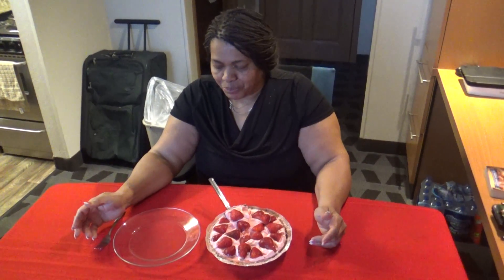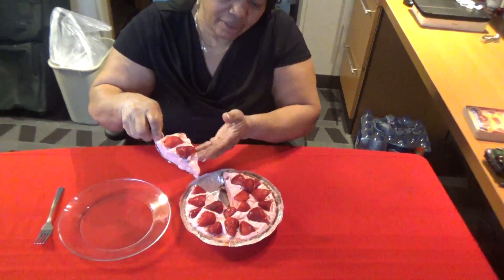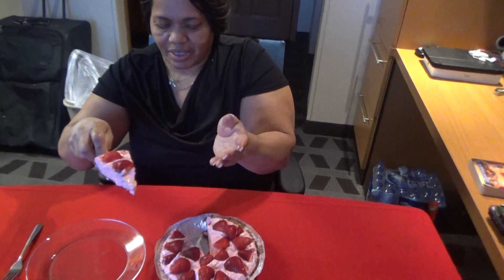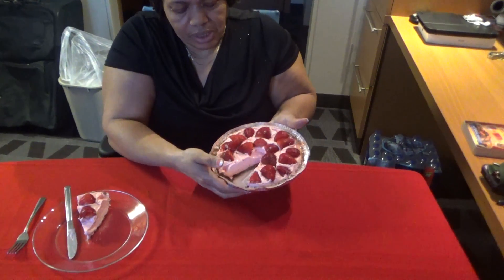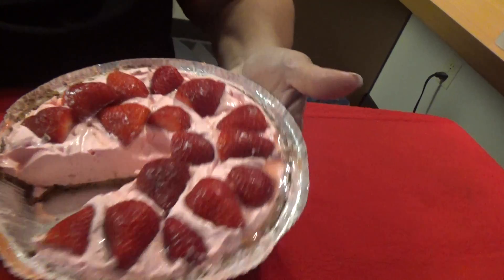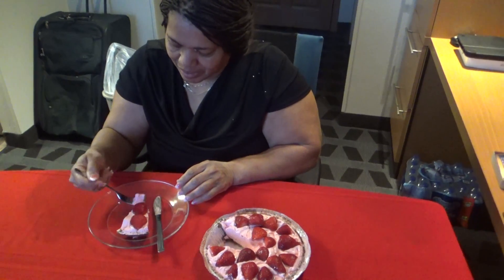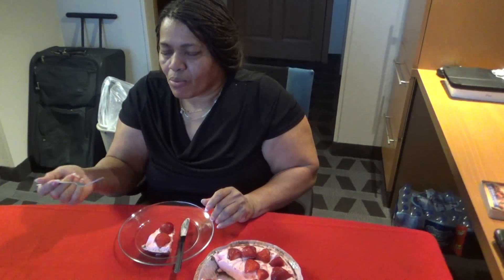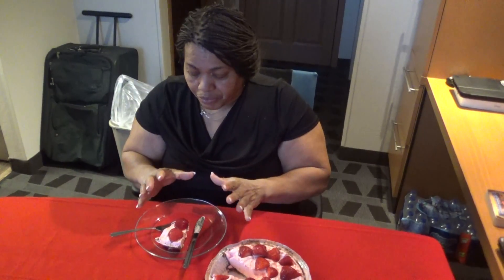strawberry cream cake (taste)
(1/4) pound strawberry (2)packages of strawberry Kool-Aid (1)pound cool whip(1)gingerbread pie crust